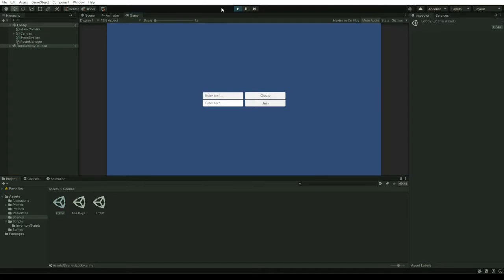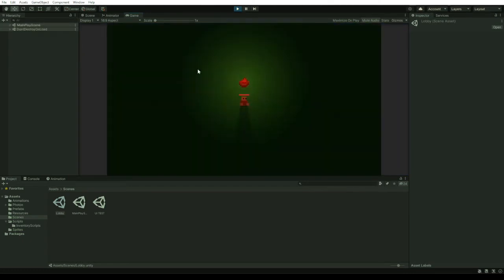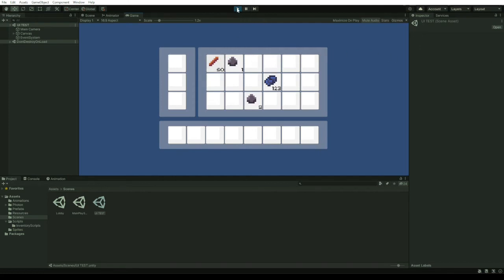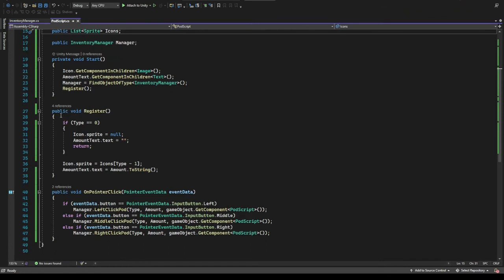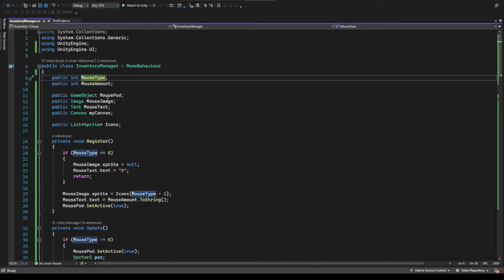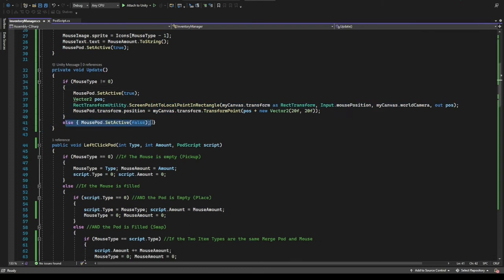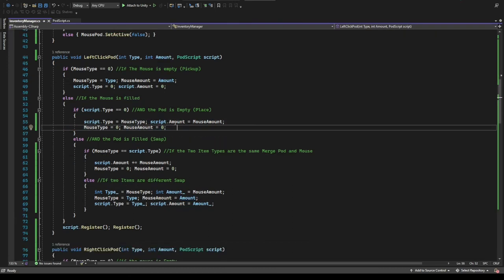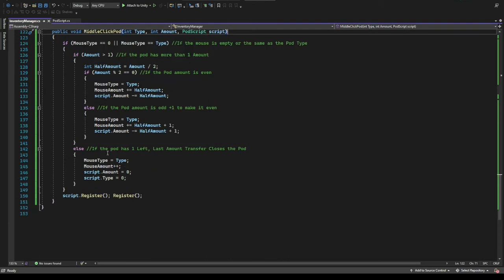Survival Game Devlog: 1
YO I made this game and I think that you should play it.